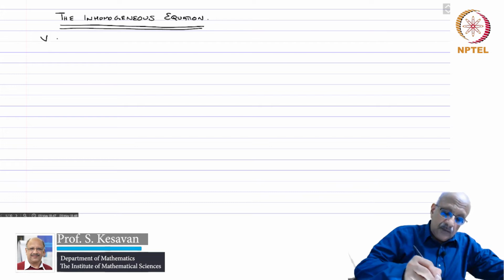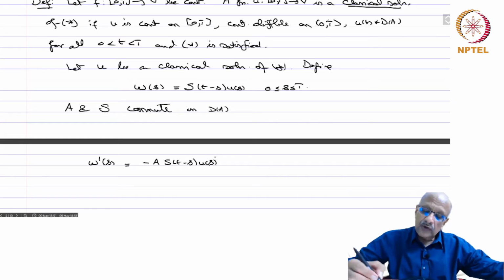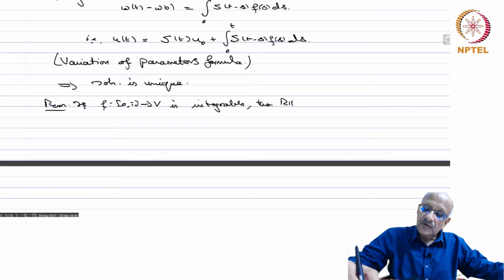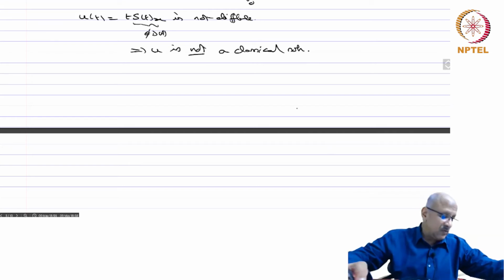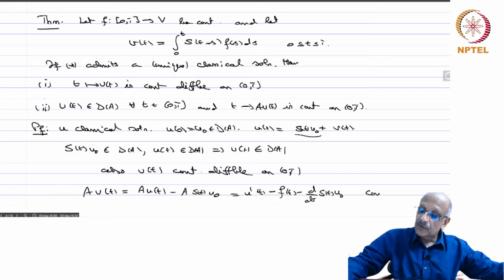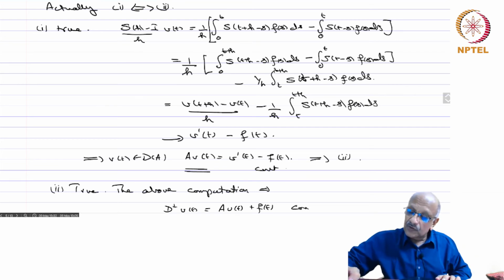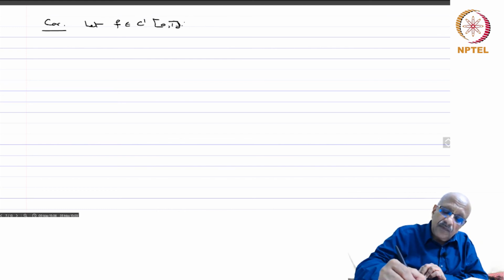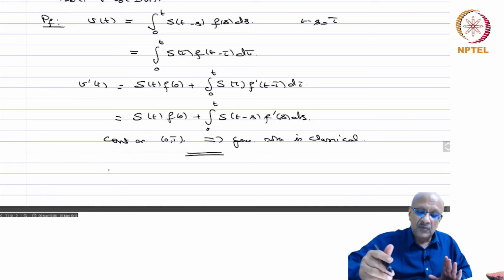The inhomogeneous equation